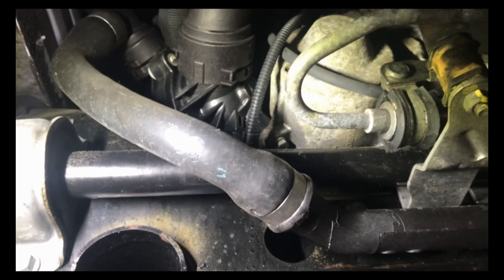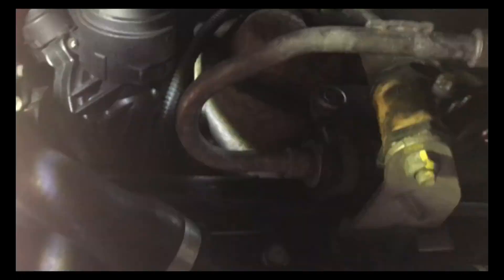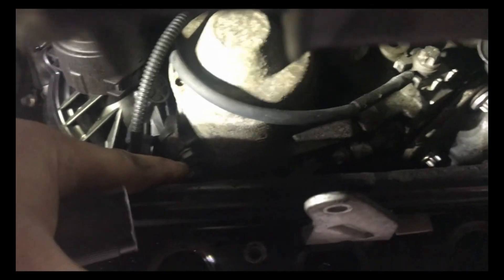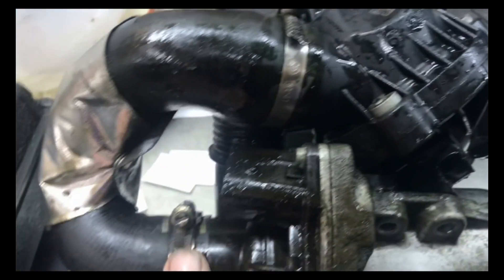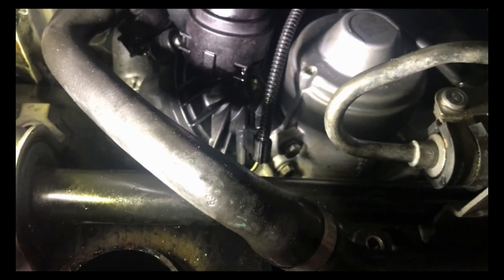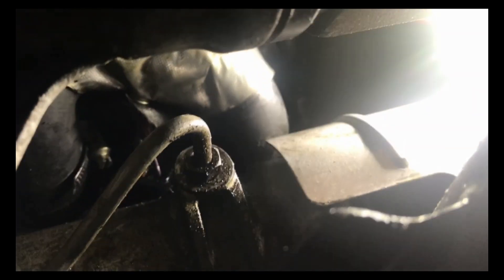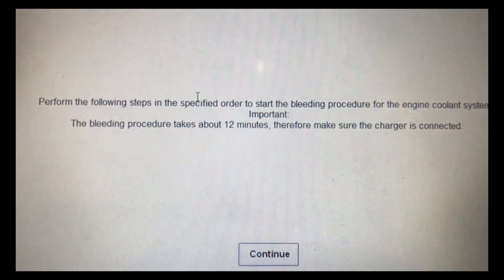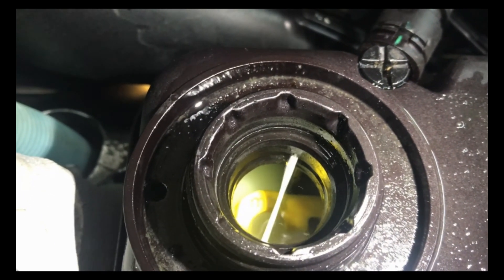2011 BMW 335I Electric Water Pump And Thermostat Replacement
Electric water pump was leaking on this car. U have to remove thermostat to get water pump out so its a goog idea to change this also. This car was a 335I  X Drive.